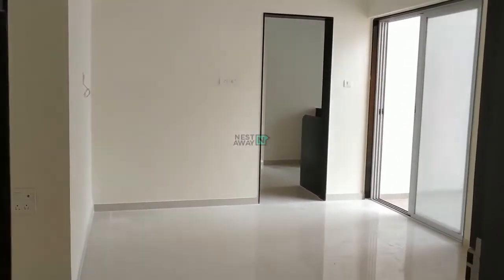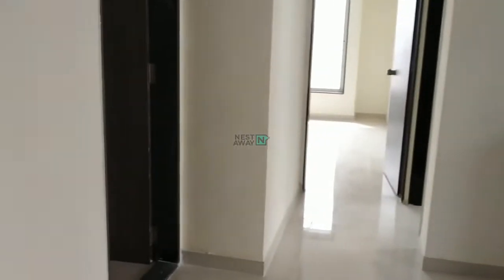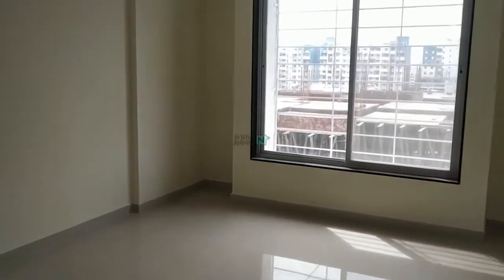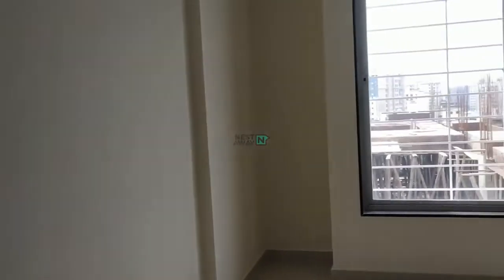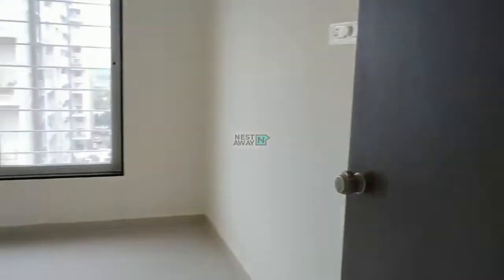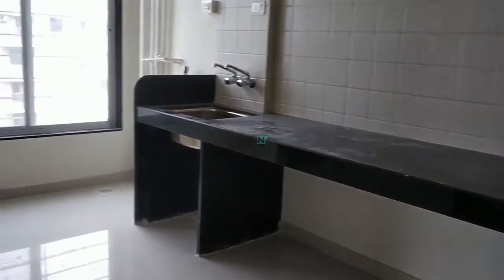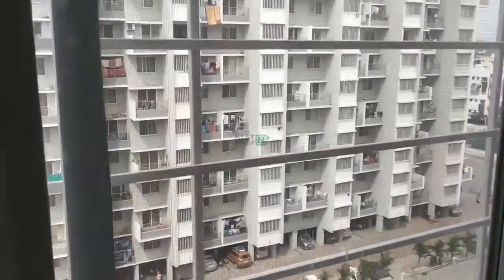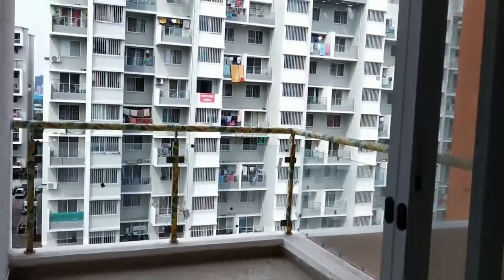2 BHK Flat for rent in Pune | Mundhwa | Bachelors/Family | No Brokerage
2 BHK Flat for rent in Pune | Mundhwa | Bachelors/Family | No Brokerage

Here is a video tour of the Nestaway House - 236290 located at Mundhwa, Pune. This house is ideal for bachelors/family looking for a 2bhk apartment for rent in Mundhwa, Pune.

Other Amenities: Gym, Lift, Security, Swimming Pool etc